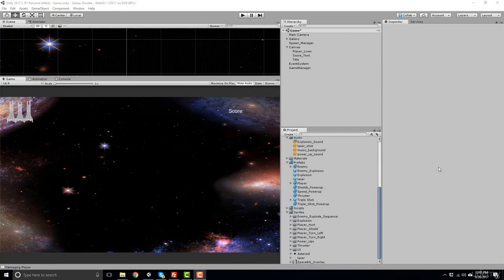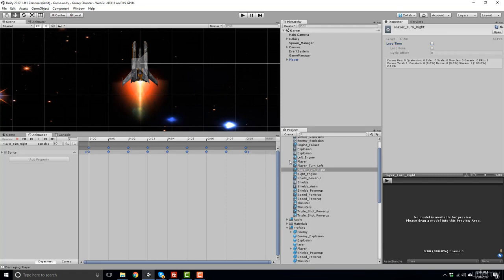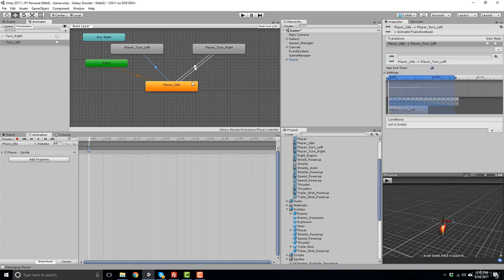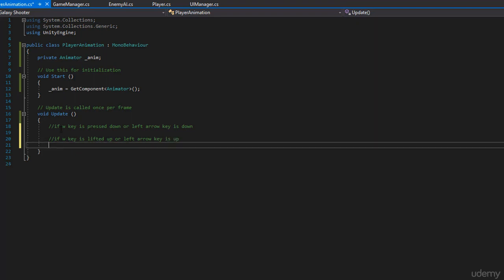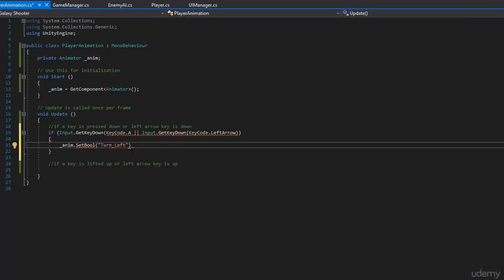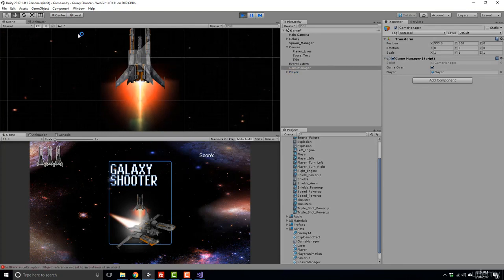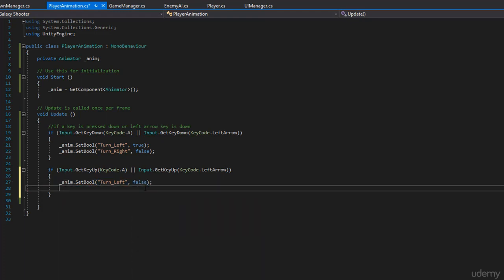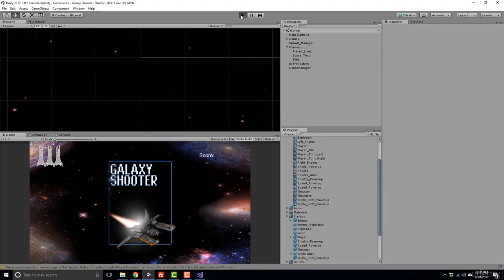Unity Tutorial - Player Animation Controller